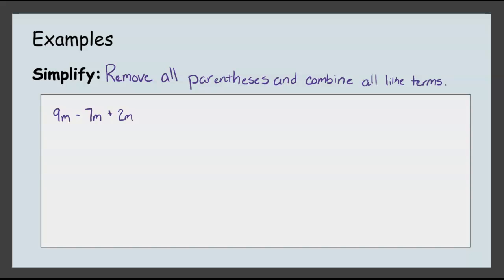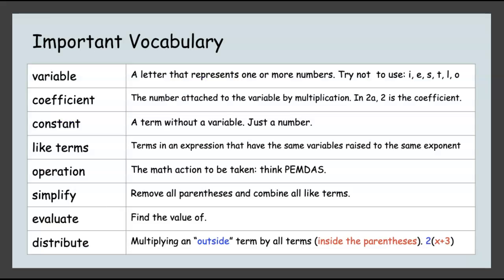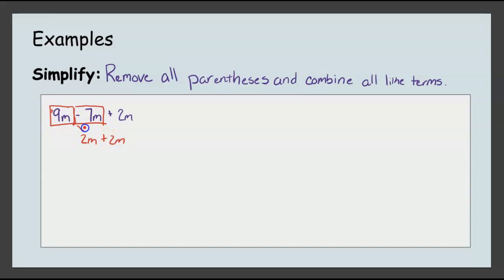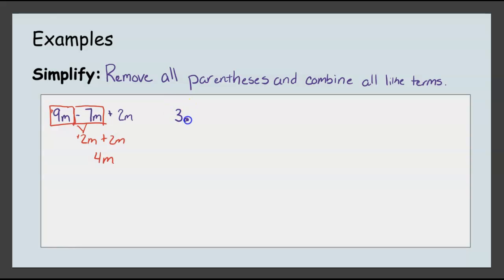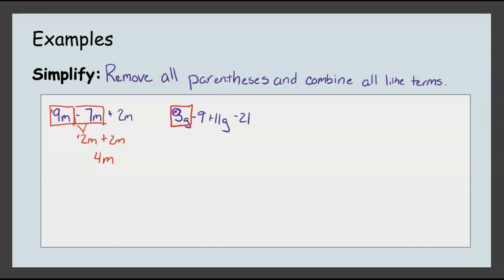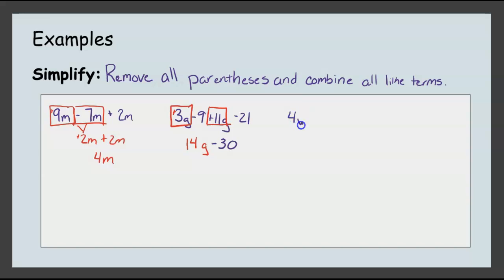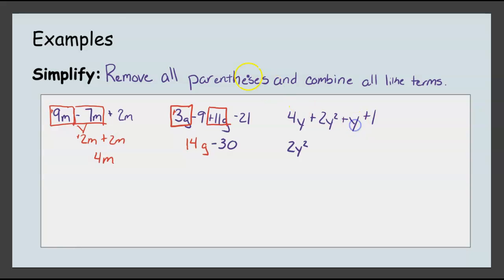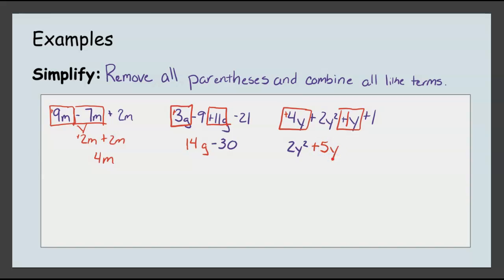Expressions Combine Like Terms